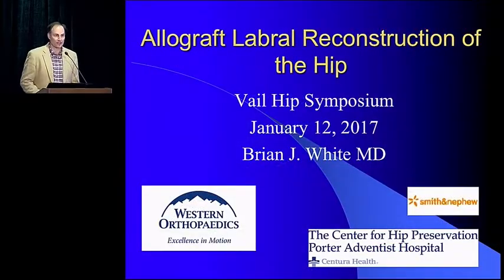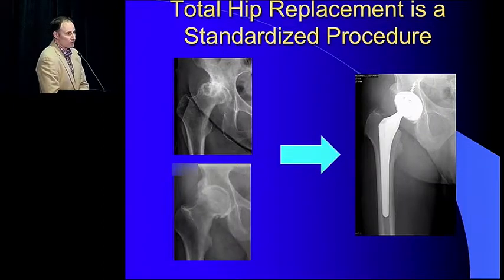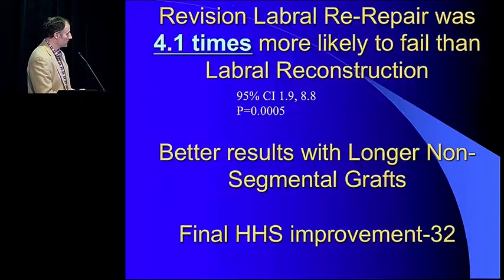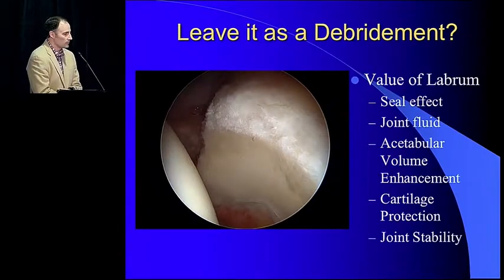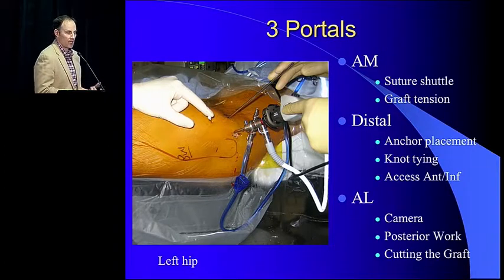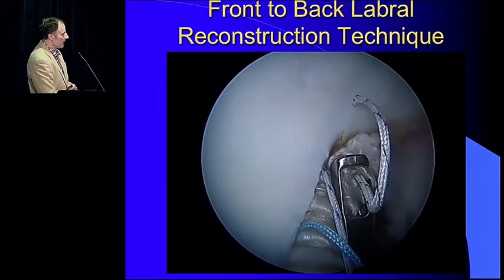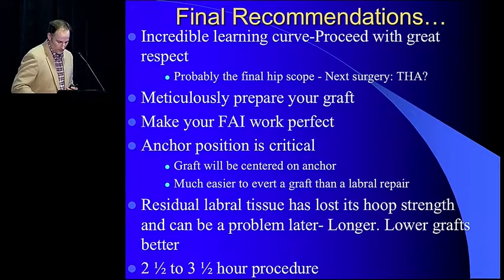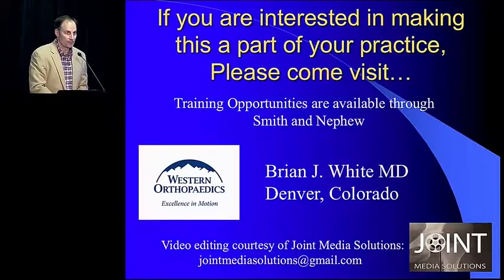Brian J. White, MD, Orthopedic Hip Specialist talks about Allograft hip labral reconstruction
Allograft hip labral reconstruction.